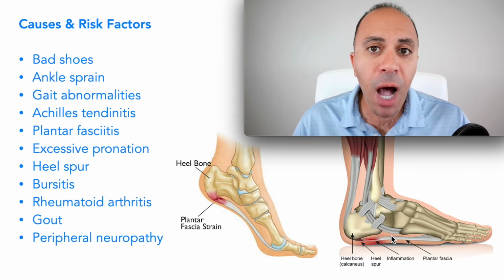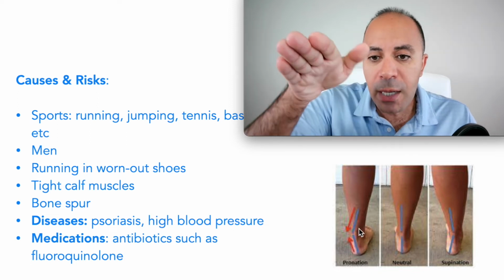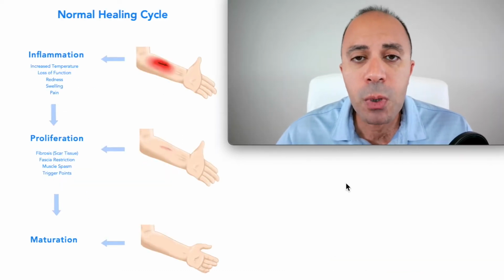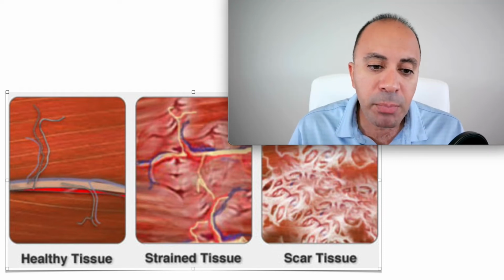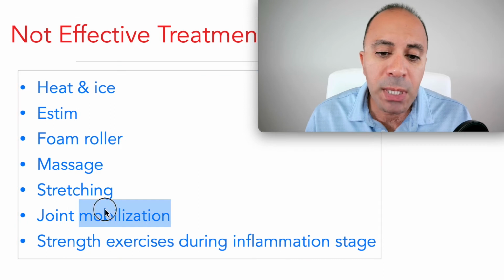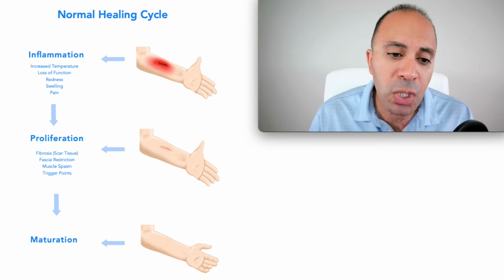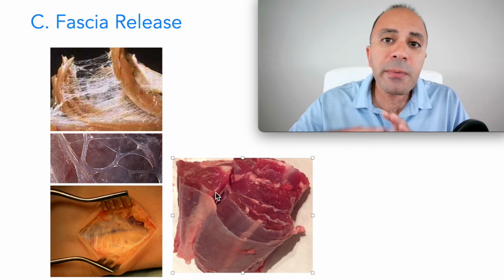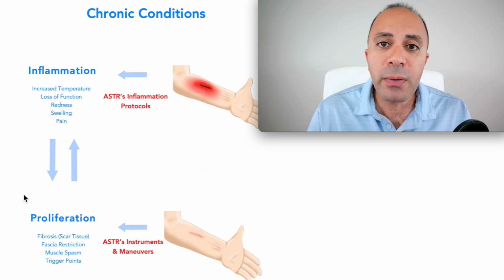Stop Foot Pain Naturally: Symptoms, Causes, Healing Cycle & Treatment